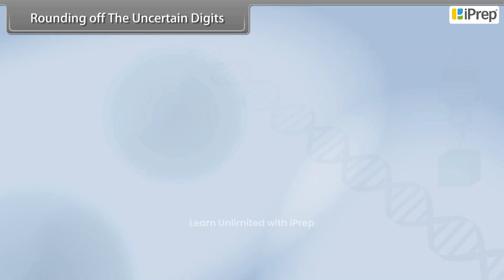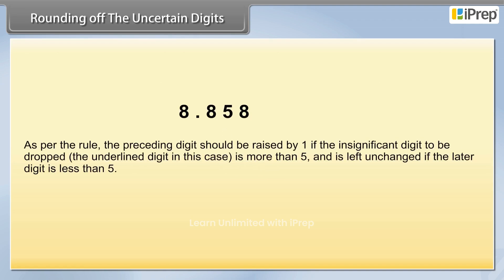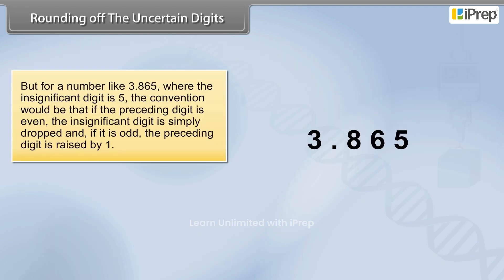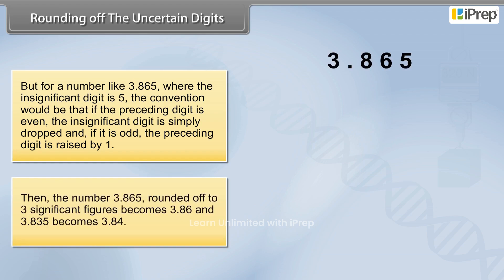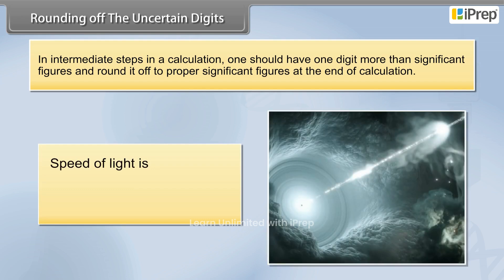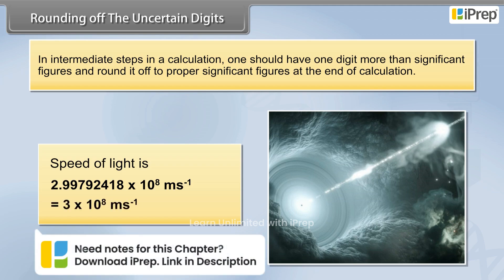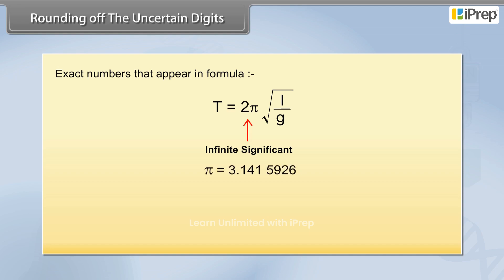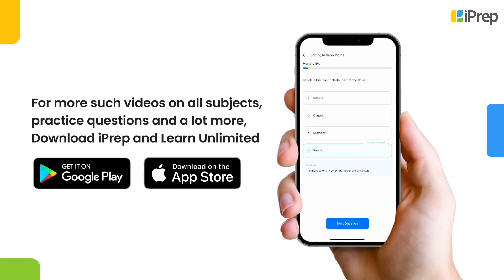Rounding off The Uncertain Digits | Units and measurements | Physics| Class 11th | iPrep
In this video, we have explained Rounding off The Uncertain Digits, an important concept in the chapter, Units and measurements from Physics for Class 11th.
iPrep offers rich and comprehensive learning content for Nursery to 12th including:
Chapter-Wise Assessments
Syllabus Books
Notes
Simulations
Co-curricular Courses
Career Orientation